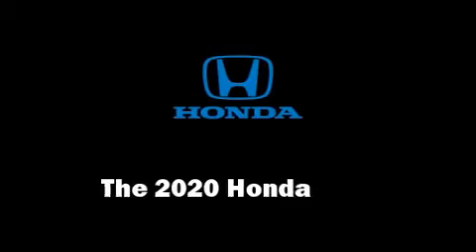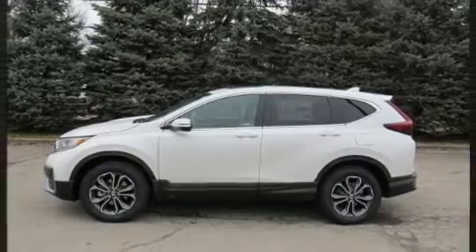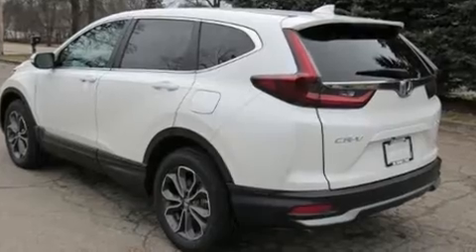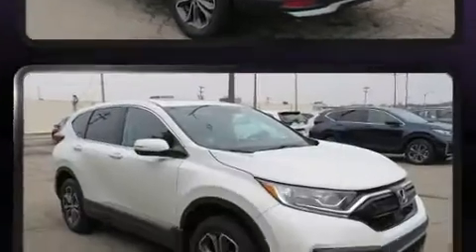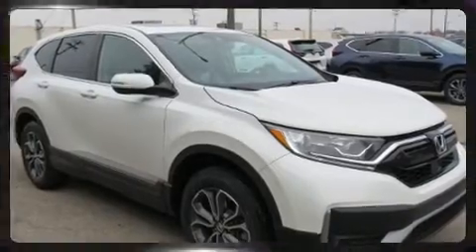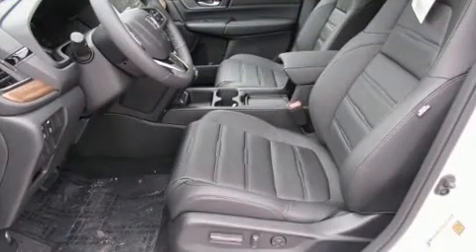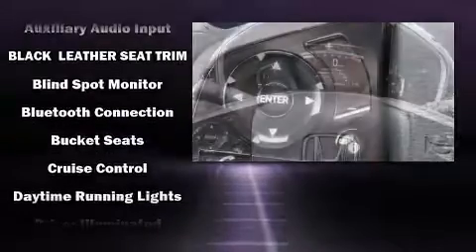2020 Honda CR-V EX-L AWD in Youngstown, OH 44512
The Honda Store
448 Boardman Canfield Rd
in Youngstown, OH 44512

The 2020 Honda CR-V. It features a continuously variable transmission, all-wheel drive, and an efficient 4 cylinder engine. Turbocharger technology provides forced air induction, enhancing performance while preserving fuel economy. Top features include a split folding rear seat, 1-touch window functionality, a built-in garage door transmitter, a trip computer, tilt and telescoping steering wheel, a power liftgate, rear wipers, and remote keyless entry. Features such as automatic climate control and leather upholstery prove that economical transportation does not need to be sparsely equipped. For drivers who enjoy the natural environment, a power moon roof allows an infusion of fresh air. Audio features include an AM/FM radio, and 8 speakers, providing excellent sound throughout the cabin. Honda also prioritized safety and security with features such as: dual front impact airbags, head curtain airbags, traction control, brake assist, ignition disabling, and 4 wheel disc brakes with ABS. Electronic stability control stands out as a technologically savvy innovation, keeping you better connected to the road. Our sales reps are knowledgeable and professional. We'd be happy to answer any questions that you may have.